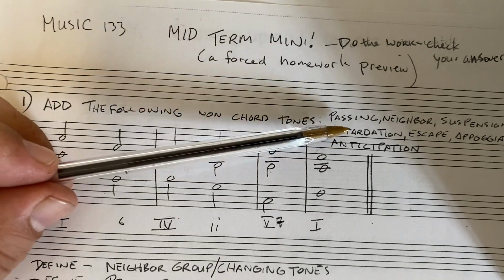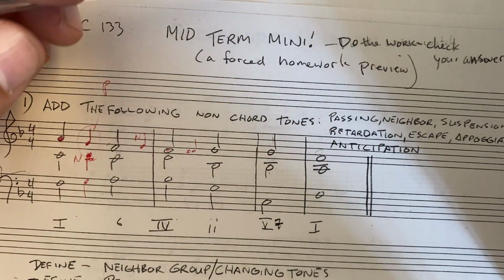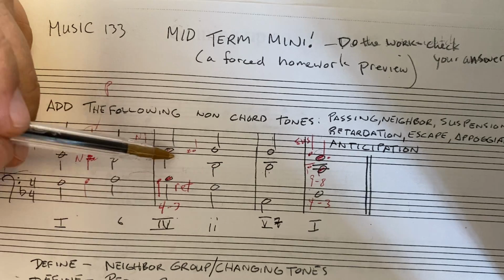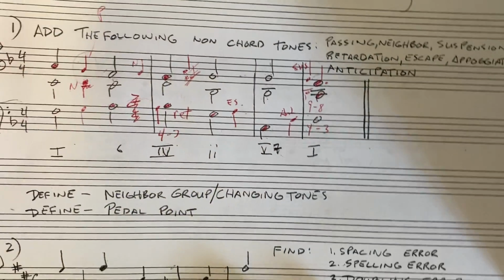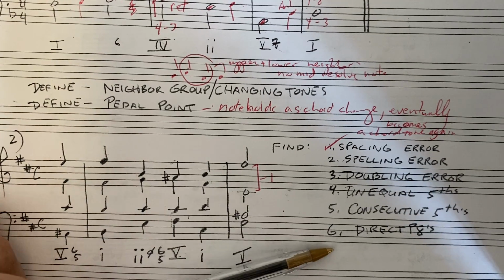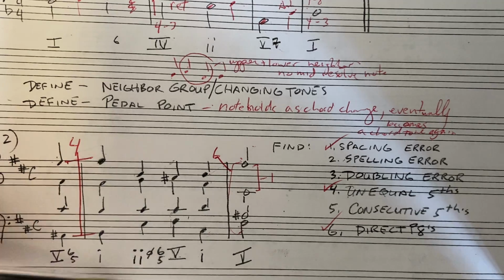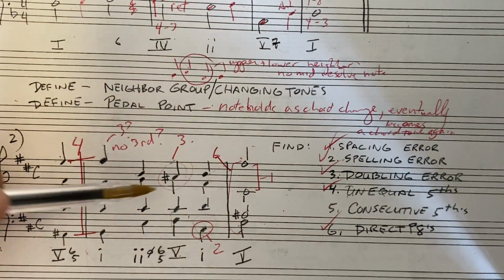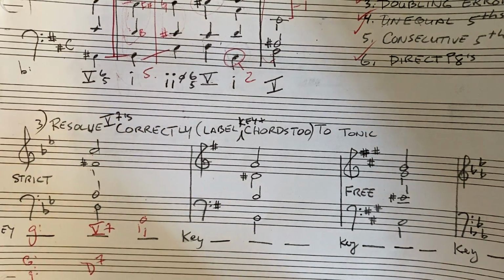Mid Term Preview Test Review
After you have done mini mid term preview (homework), watch this video and review how you did.